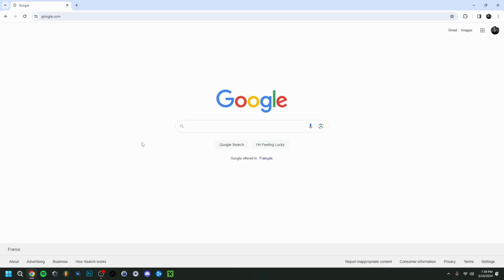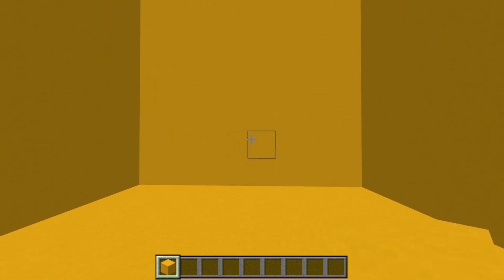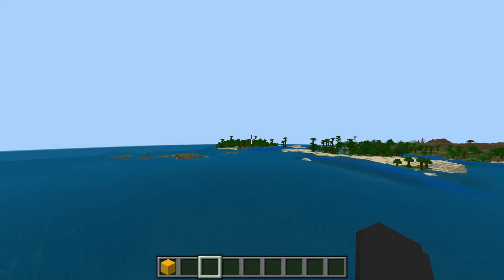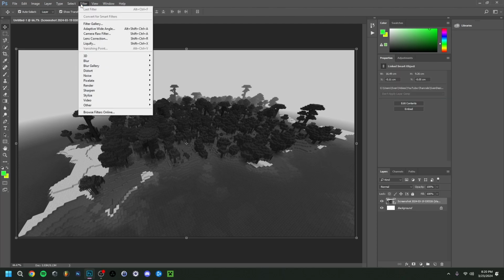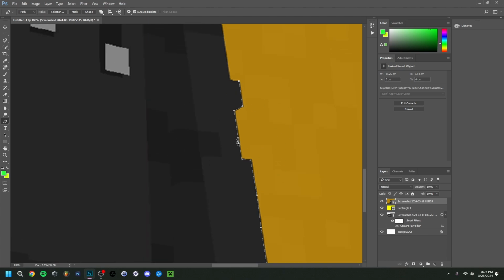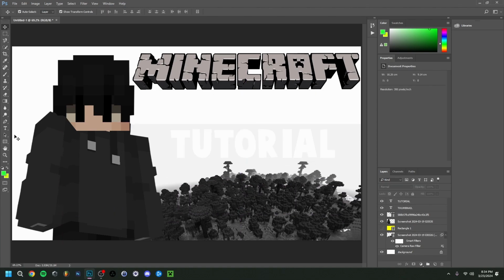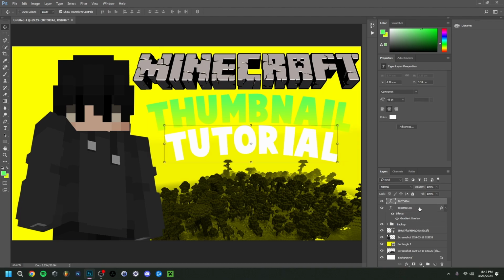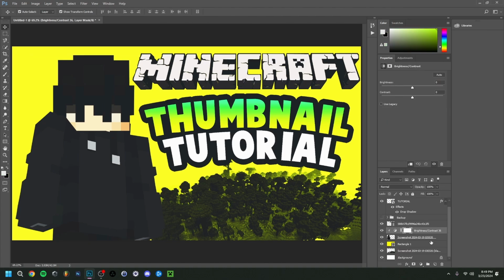How To Make A Minecraft Thumbnail 2024 (Minecraft Thumbnail Template Tutorial 2024)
▶Hey everyone and welcome back ! Today I'am showing you how to make a minecraft thumbnail 2024 ! A minecraft thumbnail tutorial in which I will also go over how to green screen in minecraft and also how to take a screenshot in minecraft 2024. Since these two elements will actually play an important part on the minecraft thumbnail. I will also show to you how to get a minecraft skin, how to apply a minecraft skins and how to use your minecraft character in a thumbnail ! This all will help you get an idea on how to make a minecraft template tutorial so you can do it yourself ! If by the way you don't have photoshop, use Photopea. In any case, I hope you enjoyed this tutorial on how to make a minecraft thumbnail template tutorial 2024 !